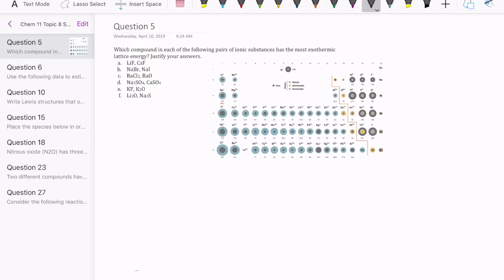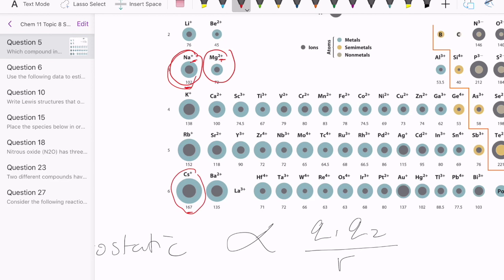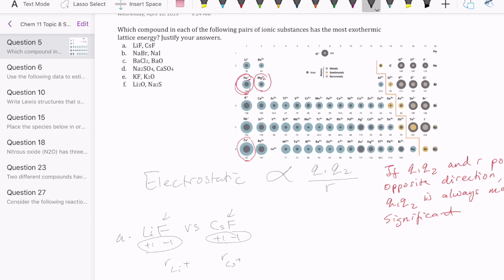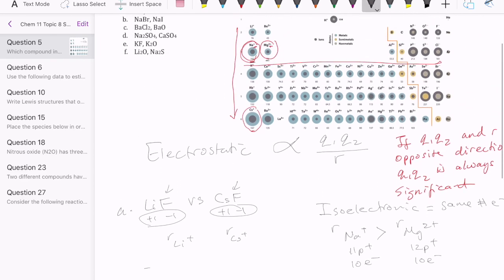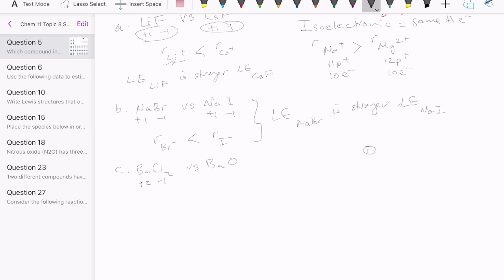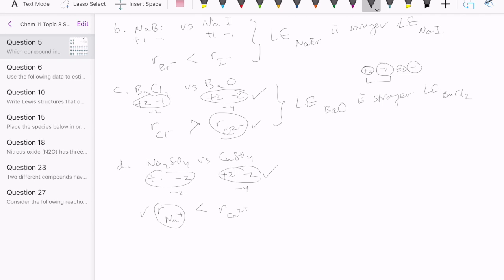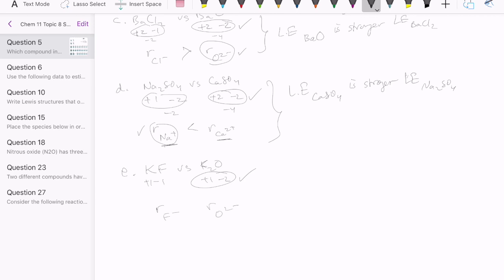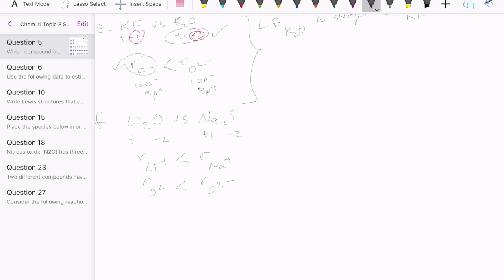Chemistry Problem Solving: Comparing Relative Lattice Energies of Ionic Compounds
This video describes how to analyze relative lattice energies of ionic compounds. Several examples are given which cover different cases.